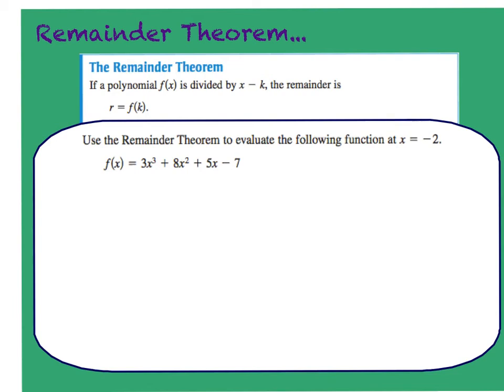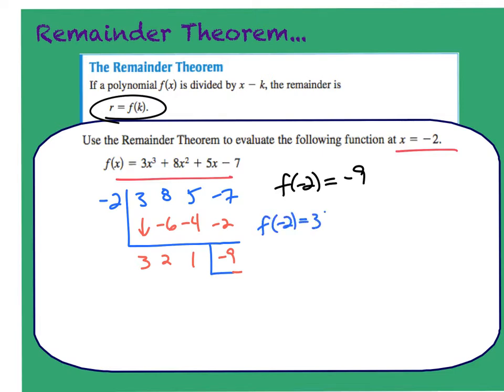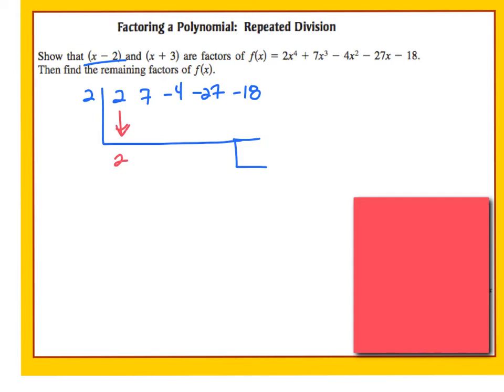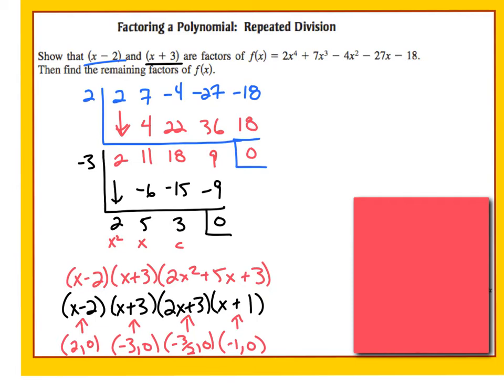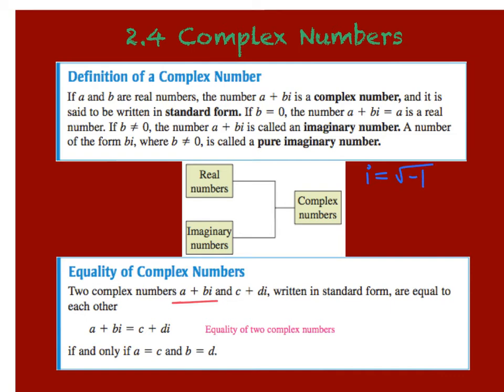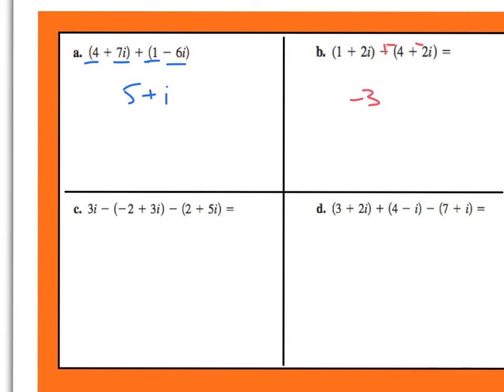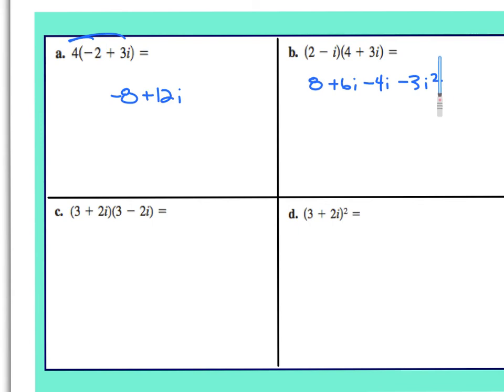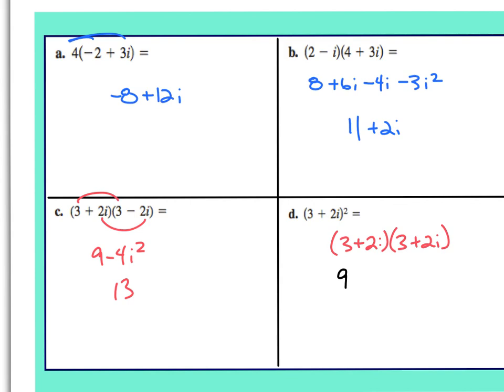2.3b Remainder, 2.4a Complex